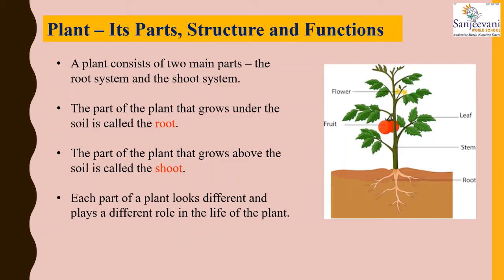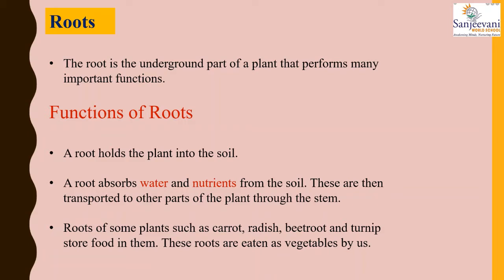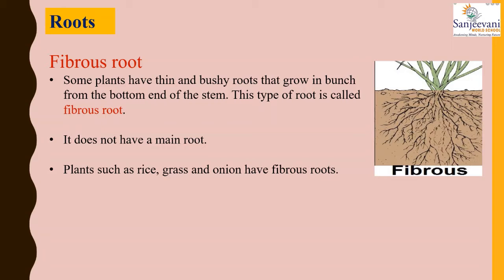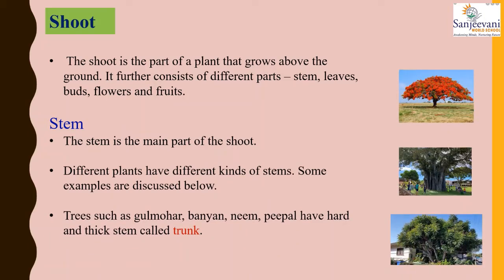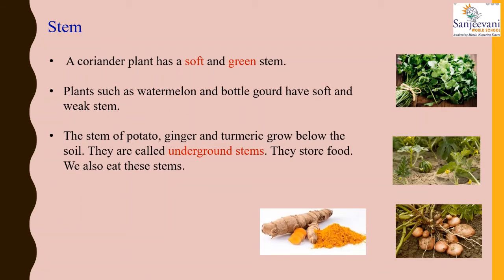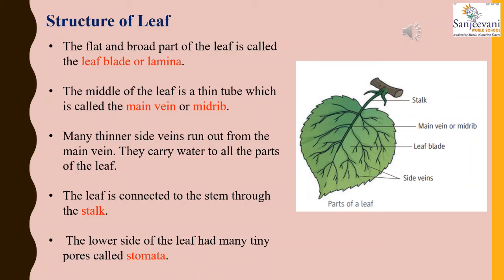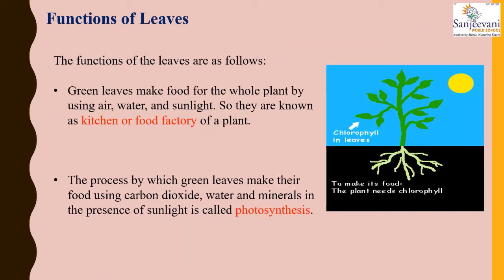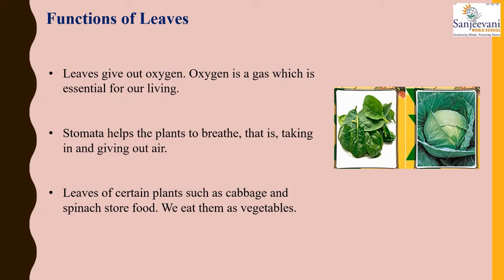SDL L -5 Plants in the surroundings part -1